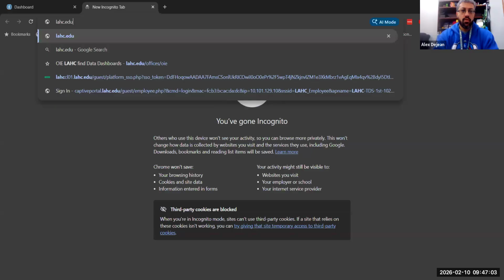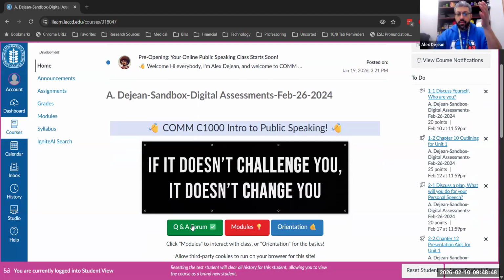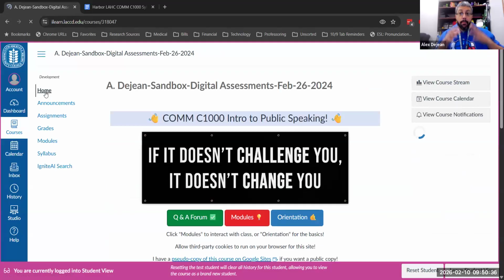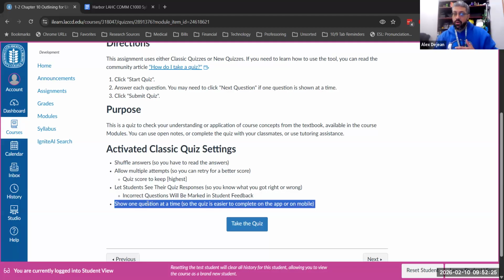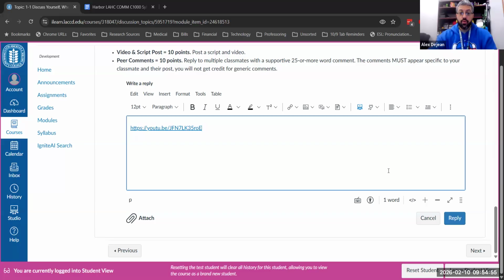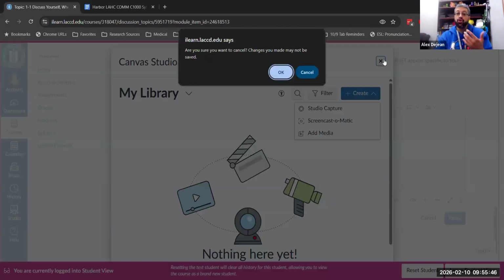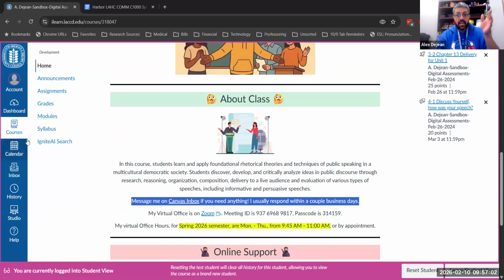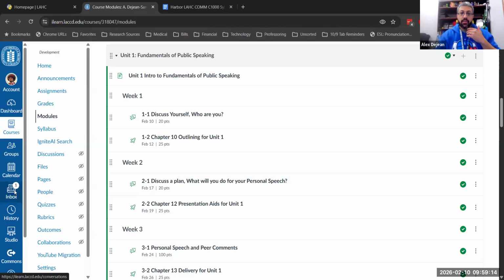Explaining Online Public Speaking for 2026 Spring